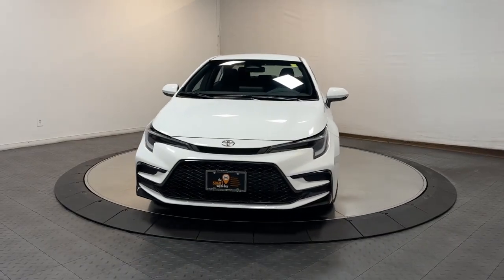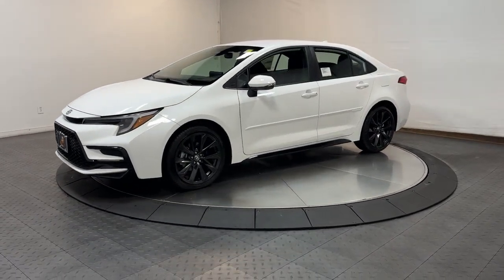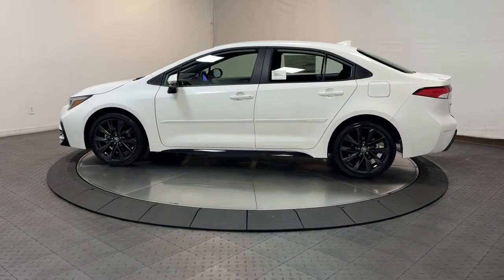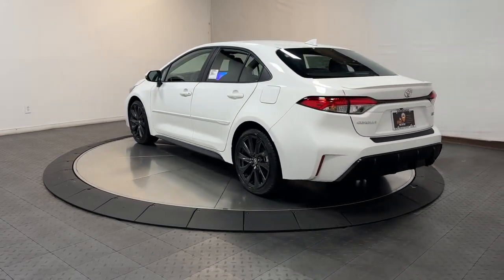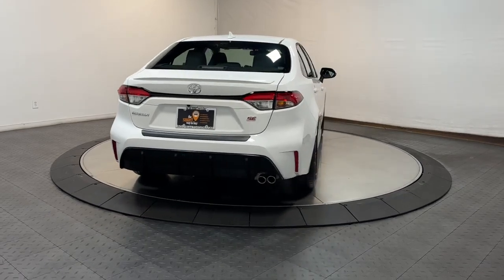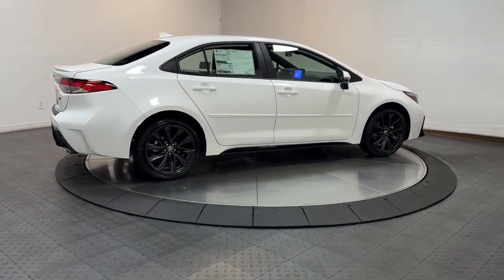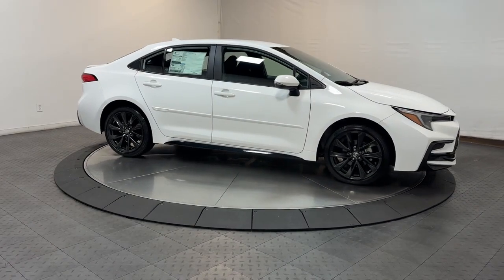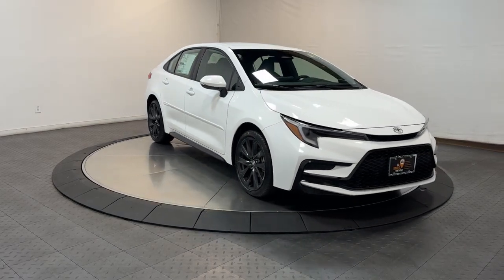2024 Toyota Corolla SE Hillside, Newark, Union, Elizabeth, Springfield NJ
New 2024 Toyota Corolla SE available at Route 22 Toyota located in 109 US-22, Hillside, NJ, 07205.

Introducing the   2024  Toyota Corolla. This iconic Toyota Corolla prioritizes safety, reliability, and efficiency while also delivering striking looks. Its aggressive, attention-grabbing stance hints at the spirited driving experience this affordable compact sedan has in store.  These are just some of the great options this vehicle comes with: Pre-Collision System, Intelligent Auto on/off High Beams, Tires Performance , 4 Cylinder Engine, Lane Keeping Assist, Back-Up Camera, WiFi Hotspot, Bluetooth® Connection, Leather Steering Wheel, Intermittent Wipers. Enjoy the efficiency and style this captivating Corolla has to offer. Come in for a test drive. Our team will make it the best part of your day.